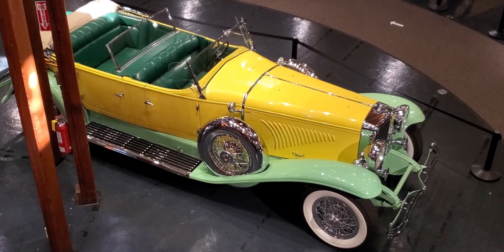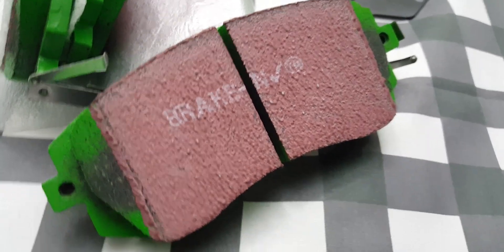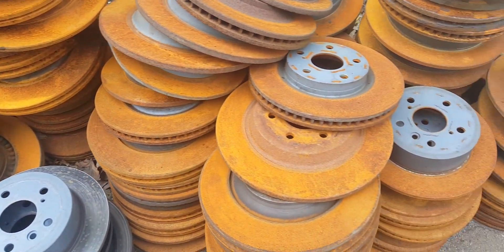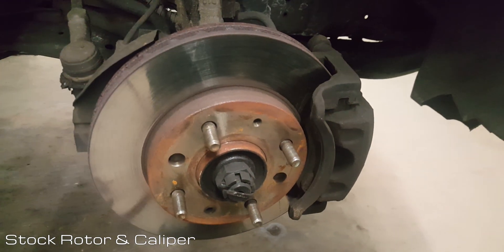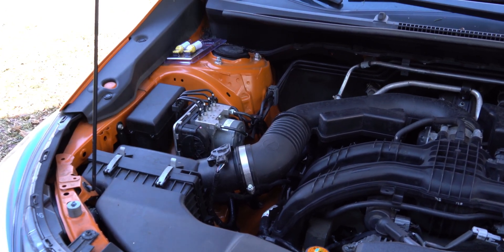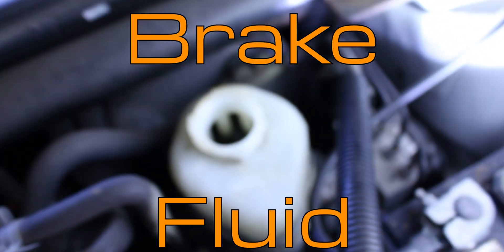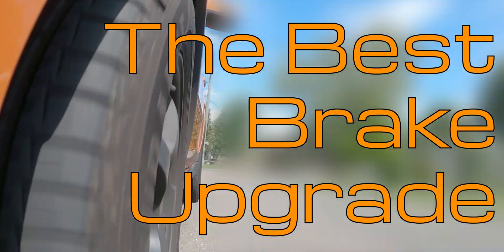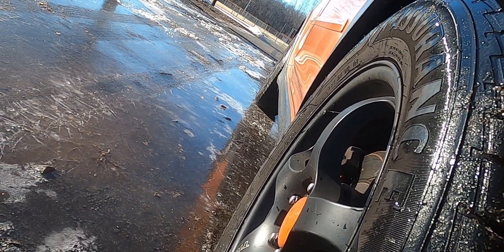What is the Best Brake Upgrade? Brake Performance Upgrades Explained!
Additional horsepower tends to be the most sought-after upgrade for a car. Suspension upgrades are a common modification, too. However, the fastest, best handling car still needs to stop. That's why I feel that brakes are the most important thing to upgrade on your car.

0:00 • Why Make a Video About The Best Brake Upgrade?
When modifying a car, the go-to tends to be power and maybe handling. However, brakes should not be overlooked, and in fact should be your first upgrade!

0:46 • Brake Pads
Performance brake pads may be the first thing to come to mind when you think of improving stopping power, but should it be? The stopping distance for cars, trucks, and SUVs isn't improved as much as you may think with a set of upgraded brake pads.

1:46 • Brake Rotors
The part that the brake pads contact is the natural next consideration, but what can a set of drilled and slotted rotors (or just one of those alterations) do for your braking performance? On their own, not much. They do look cool, though!

2:23 • Brake Calipers (Big Brake Kit)
Larger brake calipers from a big brake kit may be able to provide more clamping force to the rotor, but does that translate into a shorter stopping distance on its own? Between potential costs and low benefits on its own (without other enhancements), you may have to ask yourself "is a big brake kit worth it?"

3:07 • ABS: Anti-Lock Braking System Units
Anti-lock brakes are a big safety improvement that dramatically improves how quickly a human driver can get a car stopped, but can it be improved further? Yes, but this improvement is prohibitively expensive, complicated, and with how advanced ABS units in modern cars are, very likely to show minimal return on investment.

3:55 • Brake Fluid
The lifeblood of the hydraulic braking system, brake fluid stands up to heat and moves your brake pedal force to the calipers at each wheel. However, under heavy braking, heat can boil the fluid. A higher temperature brake fluid would be an upgrade, but is it your best option?

4:47 • The Best Brake Upgrade & Final Thoughts
You probably don't think of this when you think of the braking system, but it is an absolutely vital part of getting a vehicle slowed down, and has the most direct influence over this task!

There are a lot of brake components what can be upgraded, but what is the best single part to upgrade? Whether you have a sports car, truck, SUV, or crossover, getting more stopping power makes your vehicle safer.